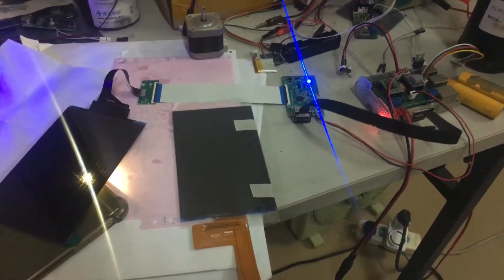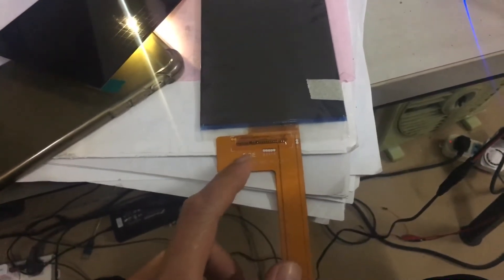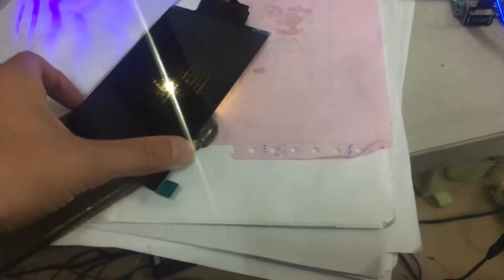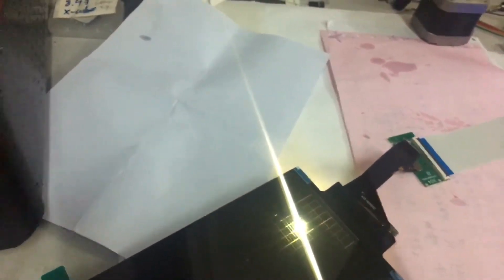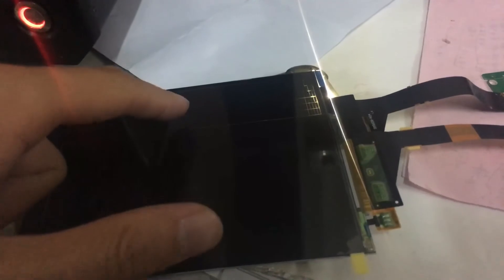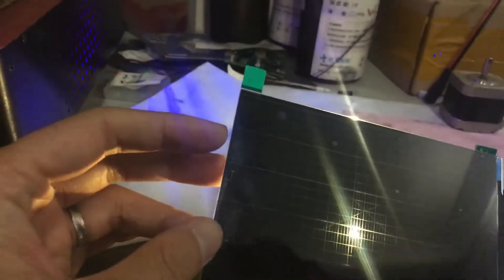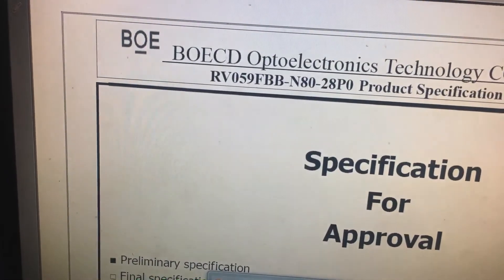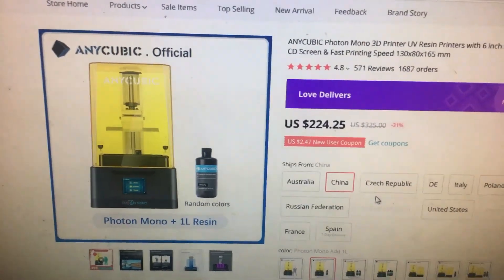DXQ608 monochrome 2k 6.08inch lcd unbox and light on nanodlp